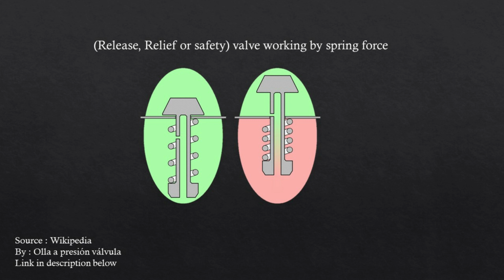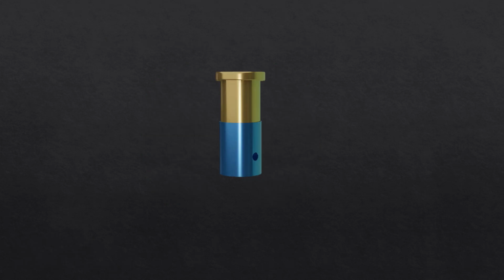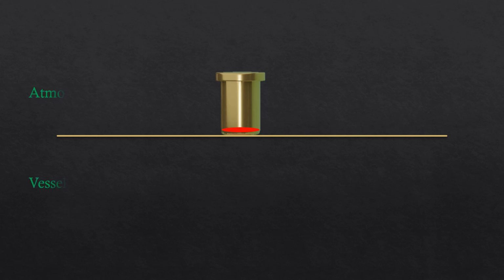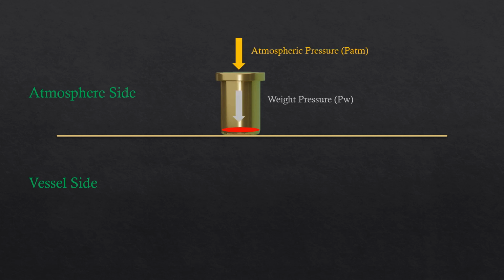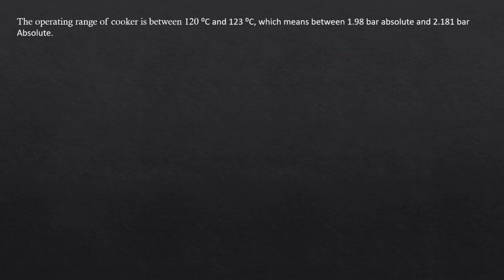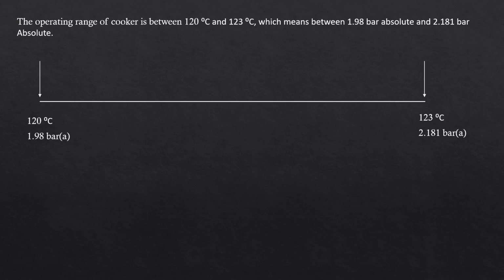Inside the Pressure Cooker Valve: A Marvel of Simple Engineering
That jiggling or hissing piece on top of your pressure cooker is its most important safety feature. In this video, we take a deep dive into the working principle of the pressure cooker steam release valve and explain the simple yet brilliant engineering that keeps you safe.

We'll demystify how this small component controls the immense power of steam pressure, preventing dangerous explosions and ensuring perfectly cooked food every time.

In this video, you will discover:
The core physics behind pressure cooking and why steam is key.
A detailed breakdown of the steam release valve's components.
A step-by-step animation/demonstration of how the valve opens and closes.
Why the valve jiggles, hisses, or whistles and what it means.